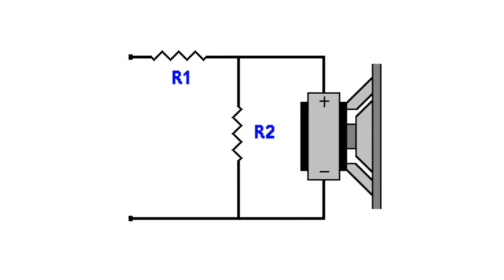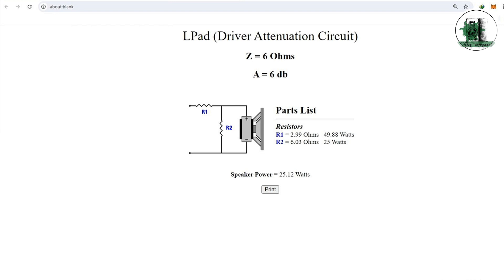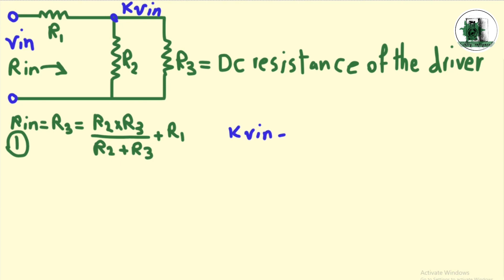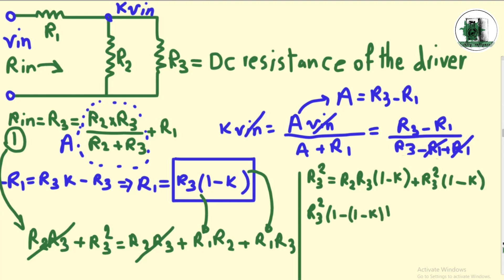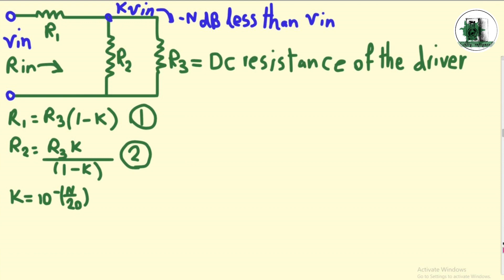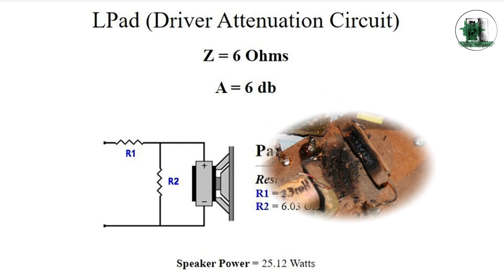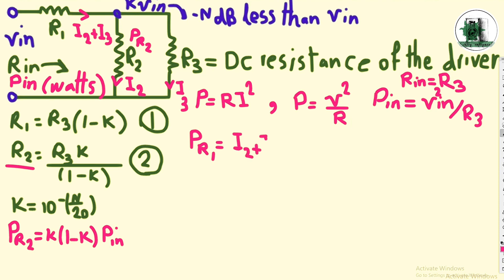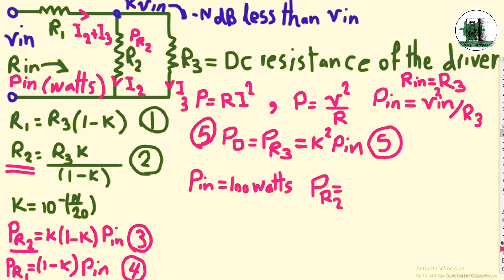Crossover Design, L-pad attenuator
🔧 How to Use an L-Pad Attenuator for Tweeter Attenuation | DIY Crossover Design Tutorial

In this video, we’ll focus on how to attenuate your tweeter using an L-pad attenuator in your DIY speaker crossover design. 🎛️ Learn why tweeter attenuation is important for balancing your speaker’s sound and how to integrate it into your crossover network. We’ll walk you through the crossover design process using VituixCAD, covering key concepts like passive filters and frequency response. Whether you’re designing your first DIY crossover or fine-tuning your setup, this tutorial will guide you step-by-step. 📐